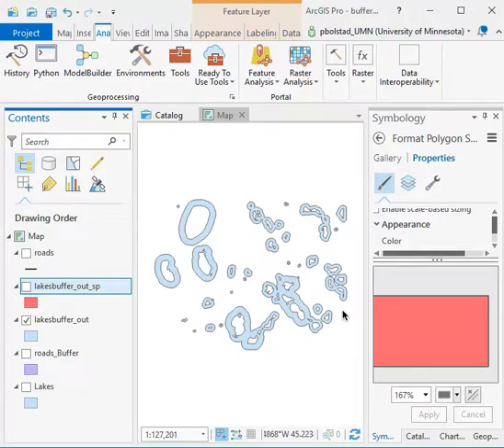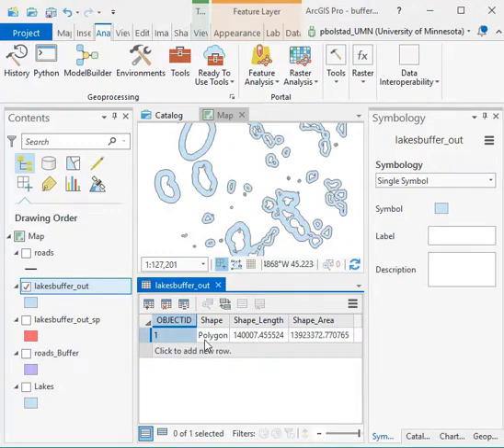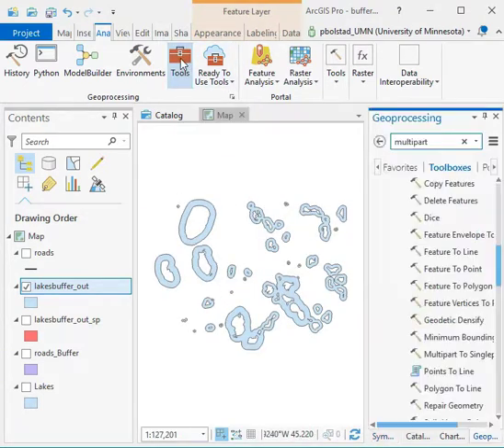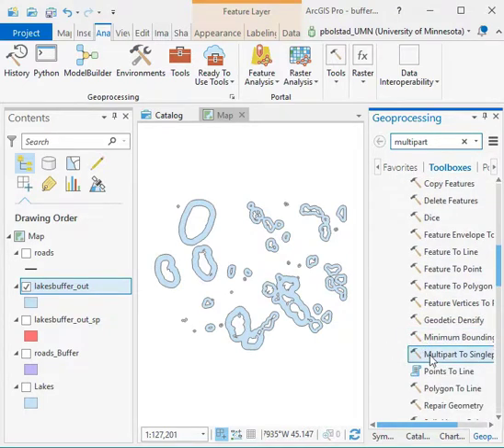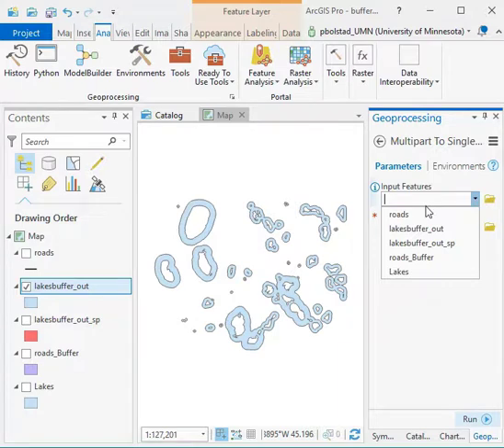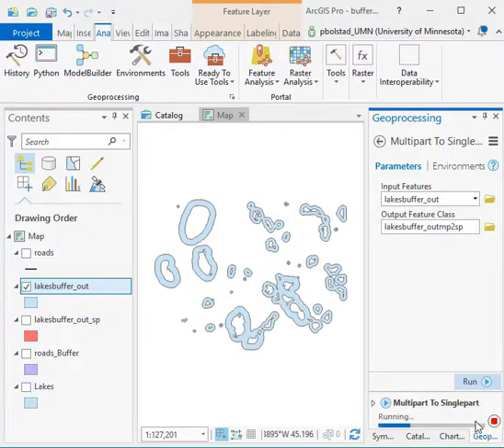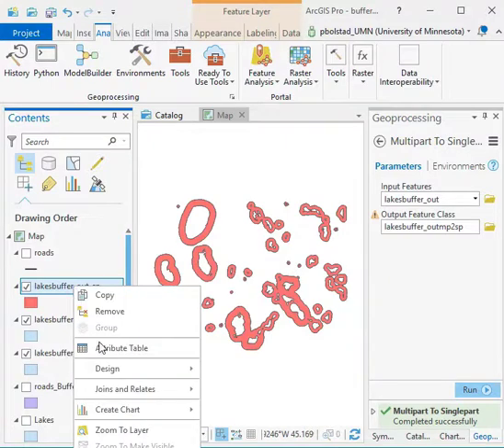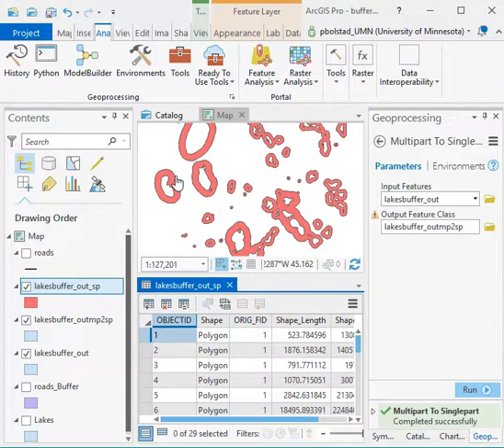Lab9AP Multi2singlepart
ArcGIS Pro multipart to singlepart function